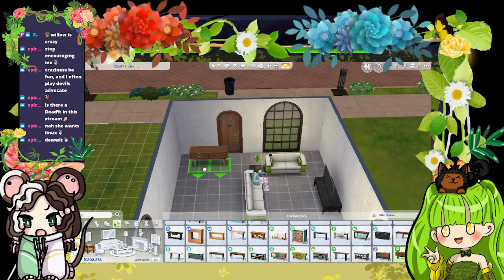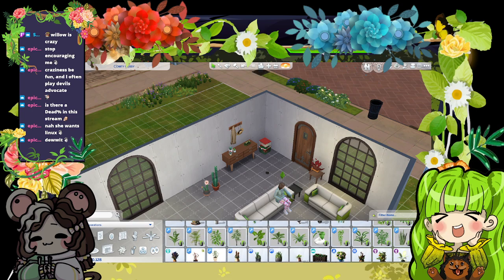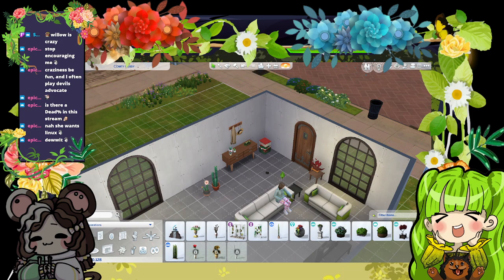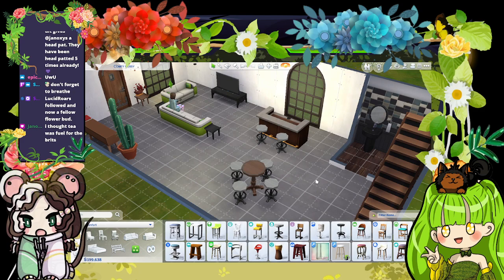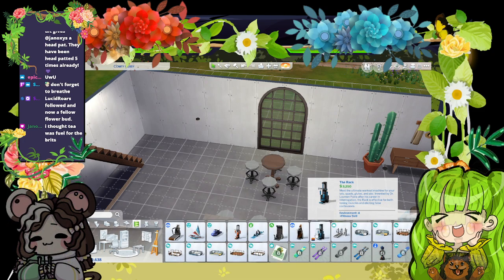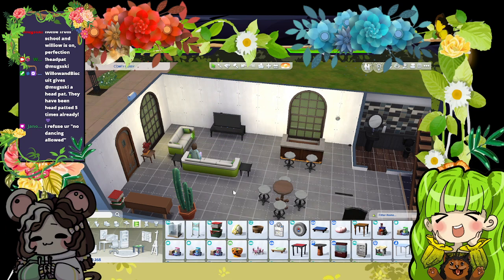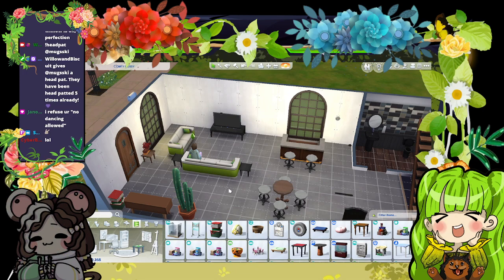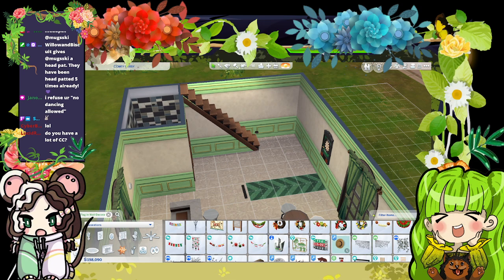There needs to be a mouse hole [Friend Series with Mousie]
Putting Windows onto the house and starting the First floor. Plus there is a lot of chatter so hope you enjoyed.